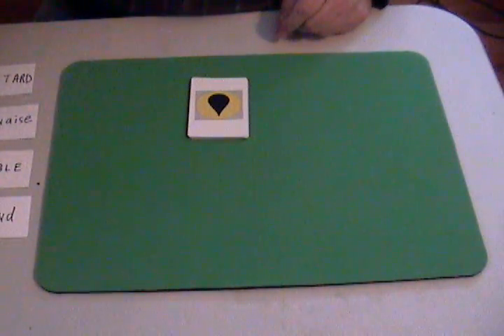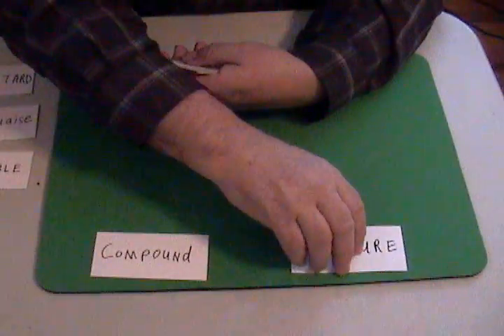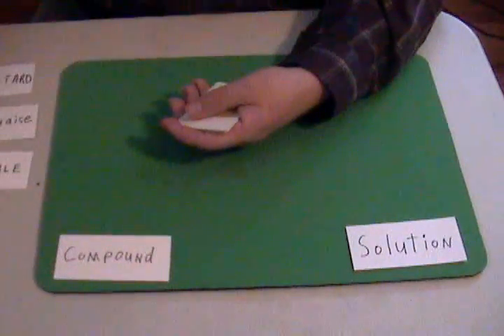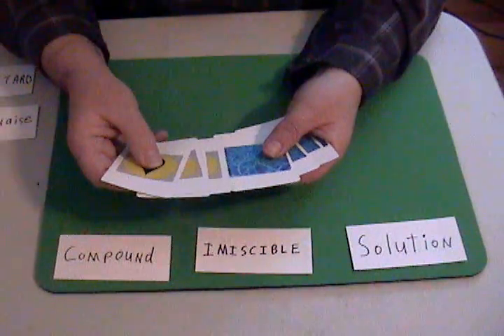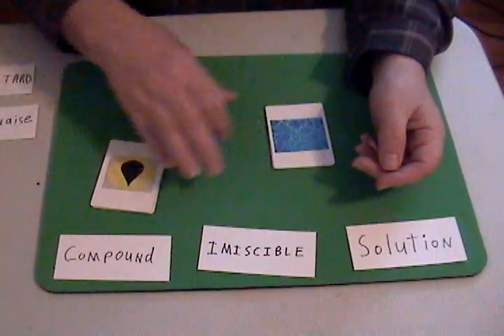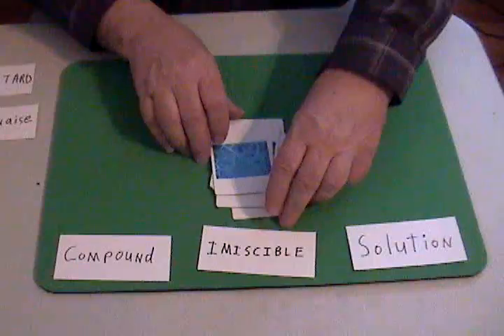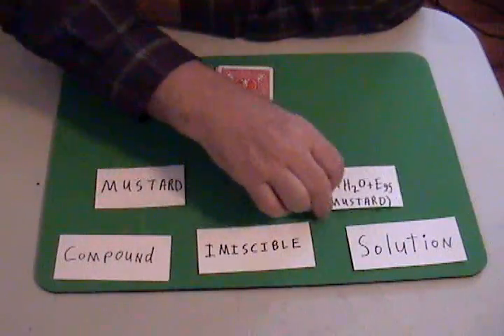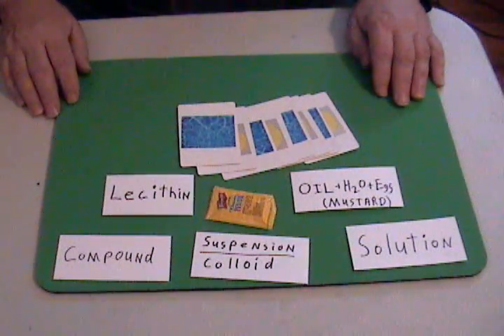oil and water